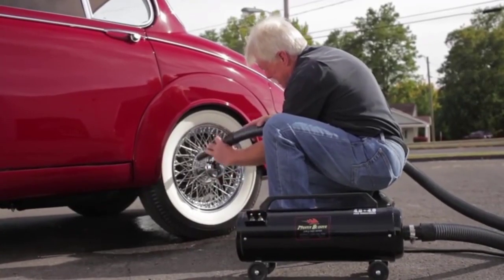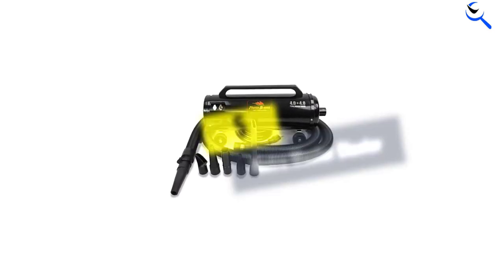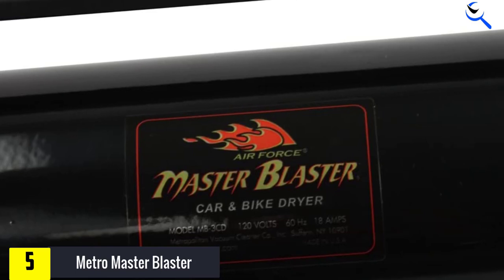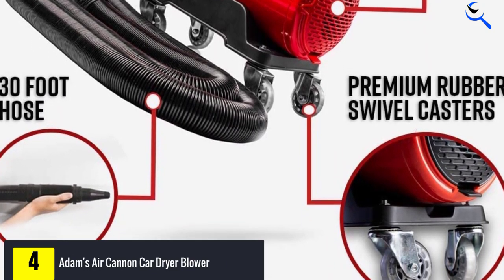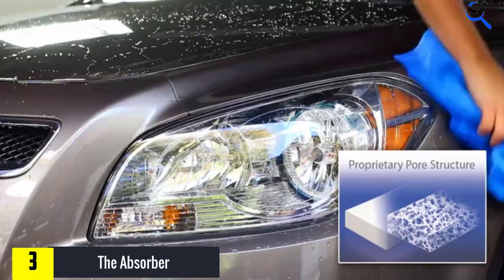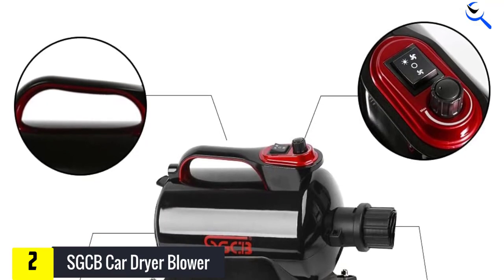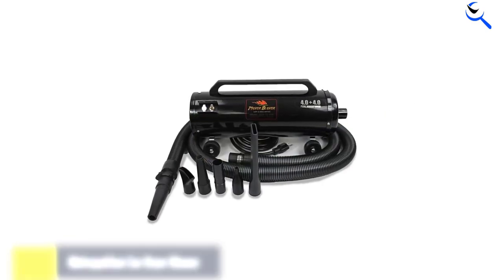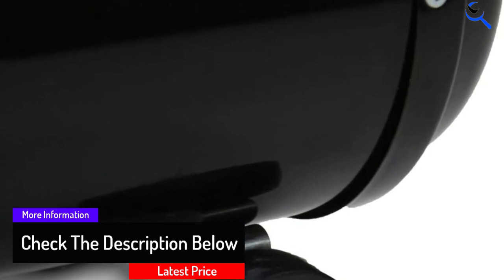Top 5 Best Car Dryer Blower in 2023 reviews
☛ All The Links to Best Car Dryer Blower listed in this Video:-

5. Metro Master Blaster

4. Adam's Air Cannon Car Dryer Blower

3. The Absorber

2. SGCB Car Dryer Blower

1. Metropolitan Car Dryer Blower

You are Searching for Best Car Dryer Blower ? You are in the right place for getting the valuable info on Car Dryer Blower .

In this video we short listed the Top 5 Best Car Dryer Blower . We create this list based on our own opinion.

We have checked each Car Dryer Blower  and tried to include an in-depth information of Car Dryer Blower  in our Video which will be sufficient to fulfill all of your demand. We recommended  Top 5 Best Car Dryer Blower  In this video. All of them are maintain the good quality. If you want to buy Best Car Dryer Blower , we hope this list will be helpful to you.

We think you like the Best Car Dryer Blower we select for this year.

If you have any questions concerned to the Best Car Dryer Blower  which are listed here, please leave a comment down below and we will get back to you as soon as possible.

➥ Prime Discounted Monthly Offering
➥ Try Twitch Prime
➥ Amazon Music Unlimited
➥ Try Amazon Home Services
➥ Kindle Unlimited Membership Plans
➥ Create an Amazon Wedding Registry